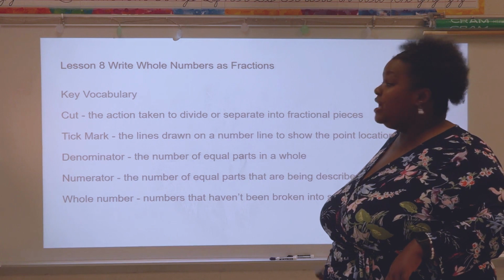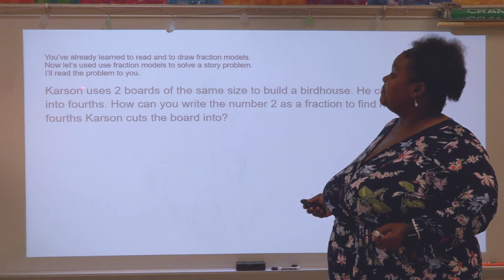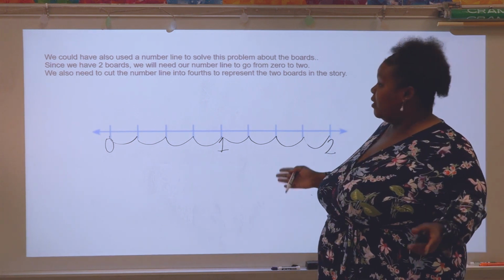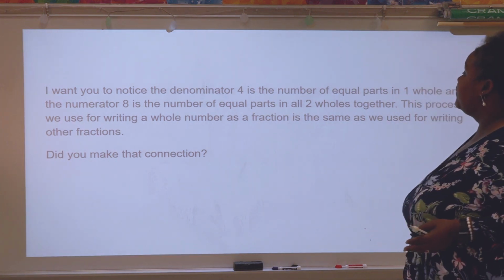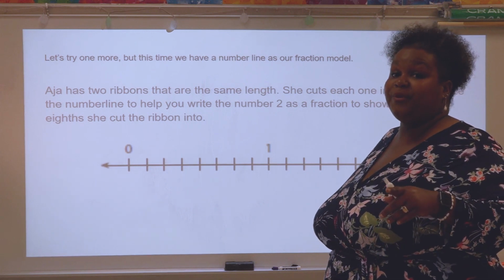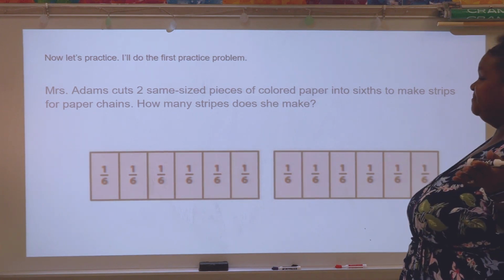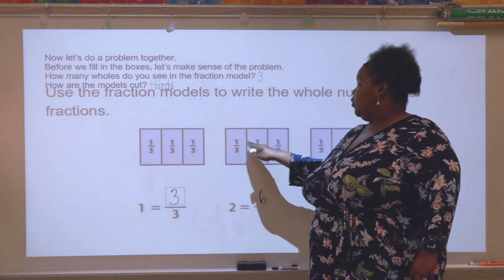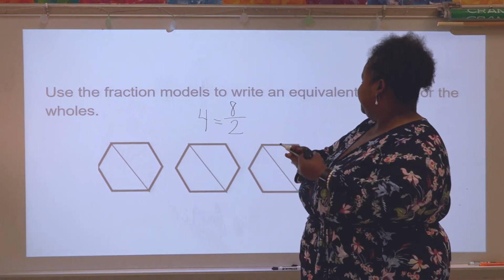Teaching Tennessee: 3rd Grade Math Lesson 8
3rd Grade Math Lesson 8: Find an Equivalent Fraction